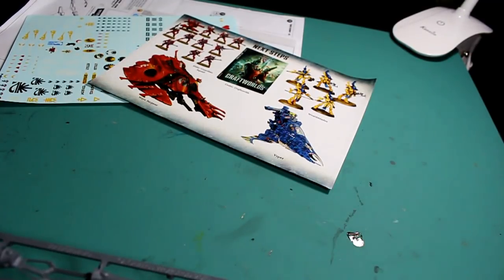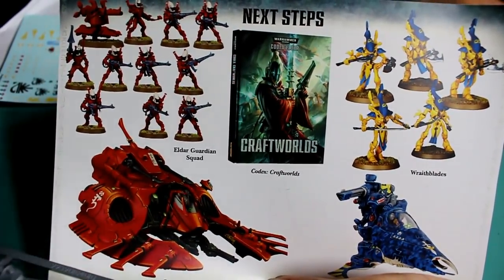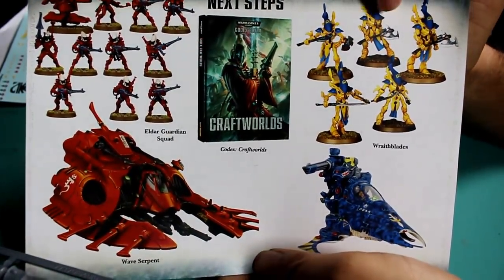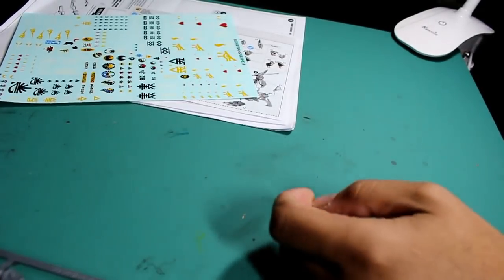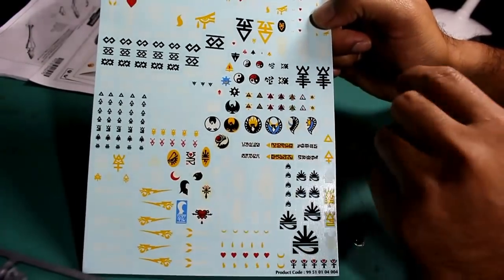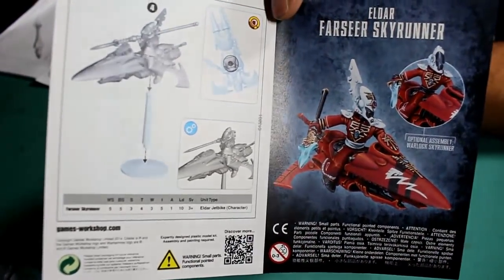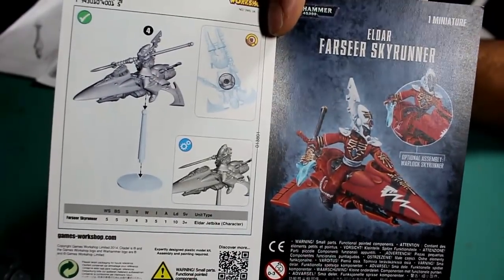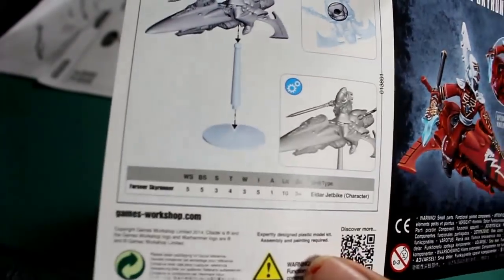Eldar Start Collecting Unboxing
MAN! Temporarily out of stock???